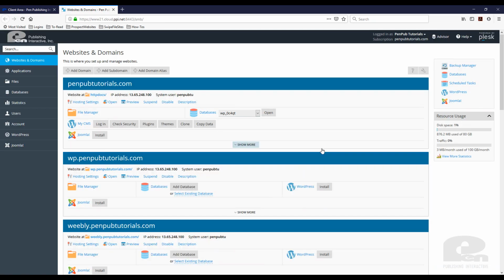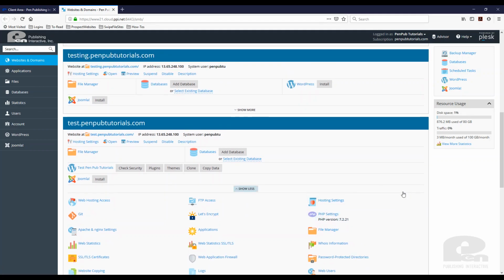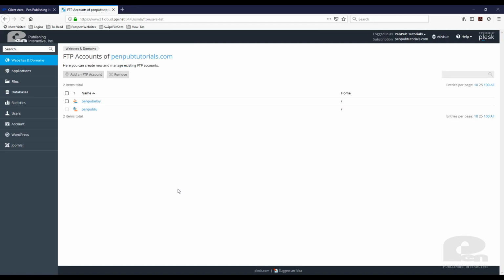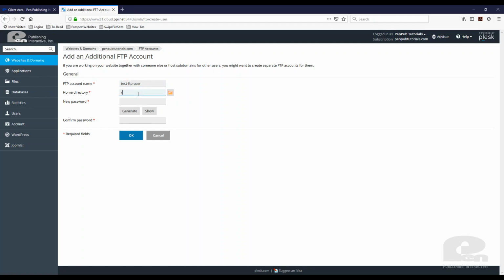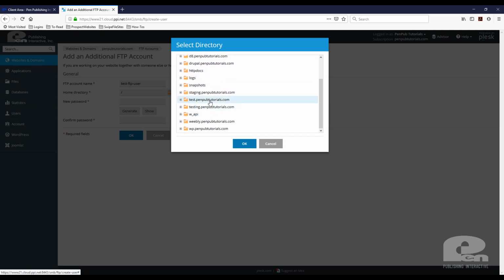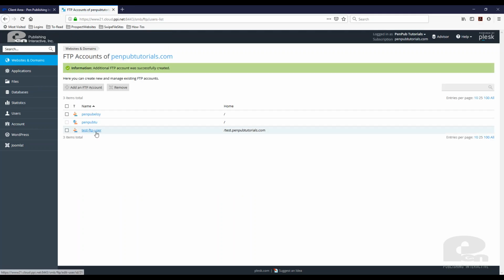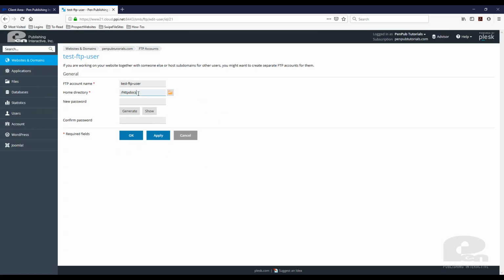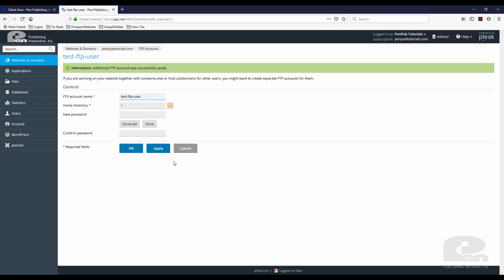How to Create and Manage FTP Users - Plesk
In this video we go through the process of creating a new FTP user in Plesk. You can quickly add, manage, restrict access, and delete users all in one place.

Don't have Plesk? Get started with one of our hosting plans today.

Already have Plesk? Visit our knowledgebase to learn about Plesk's other features.